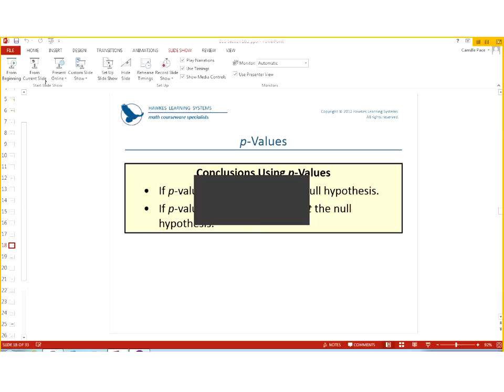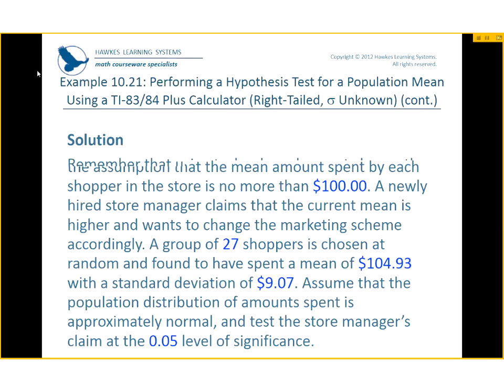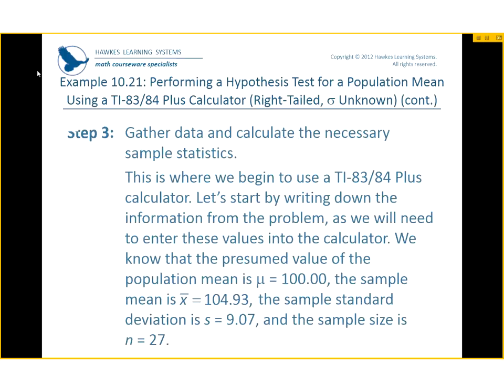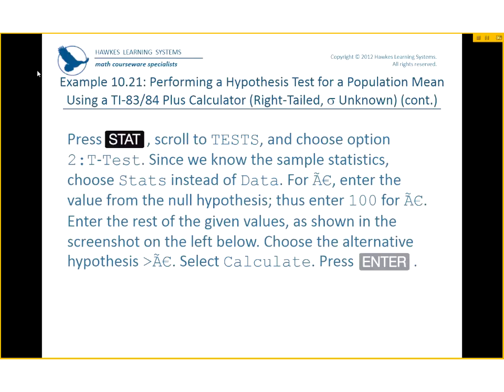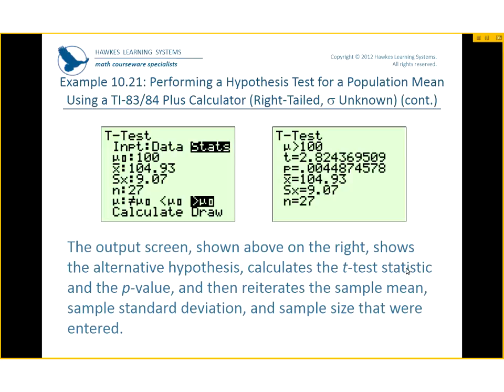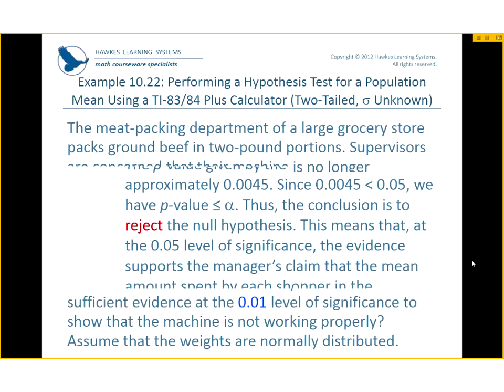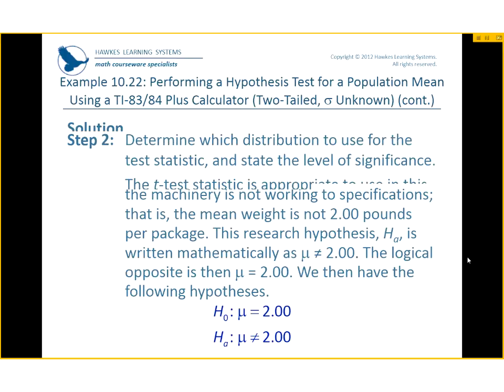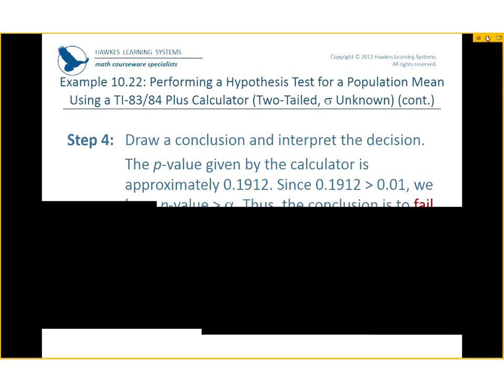Chapter 10.3 Using the P Value